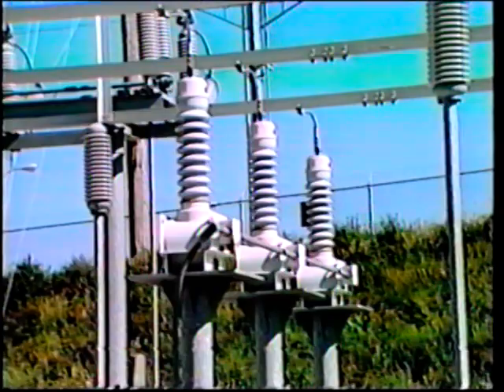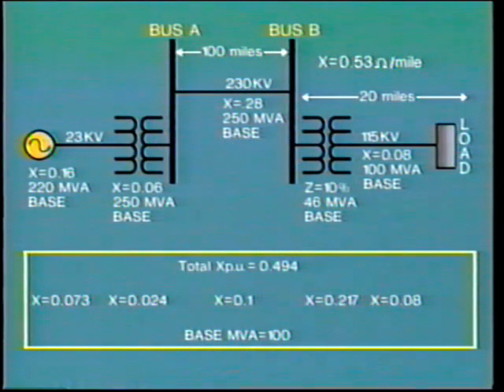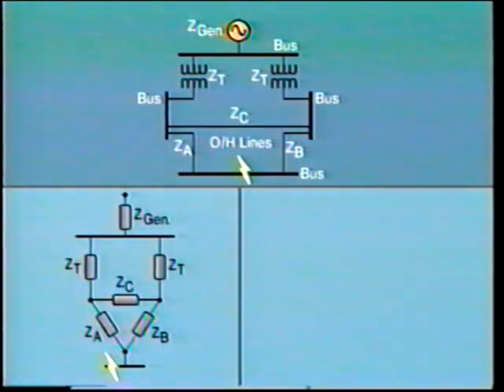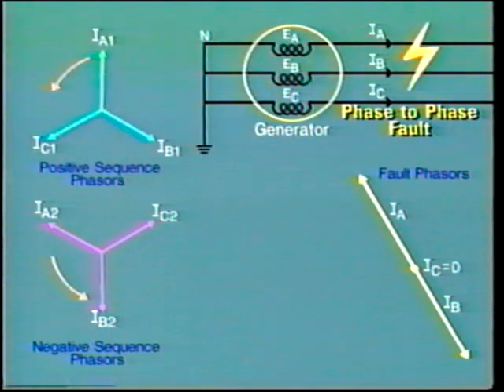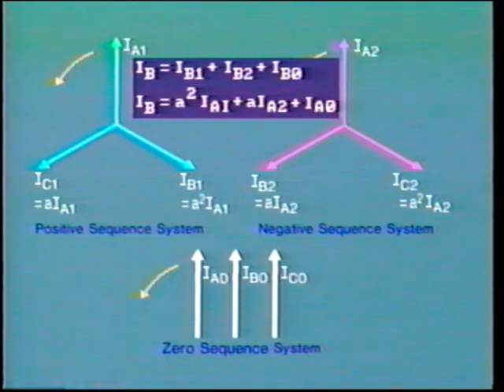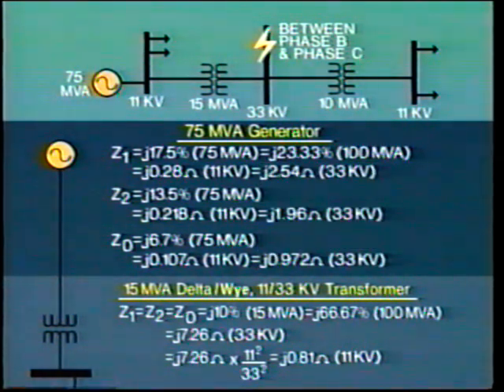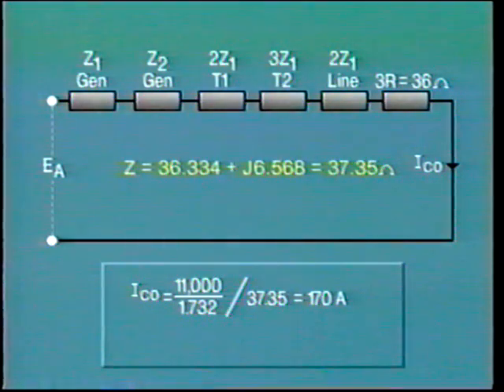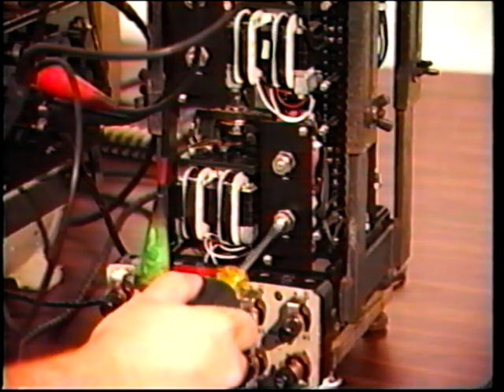PSP 2023 Fault Calculations and Relay Settings